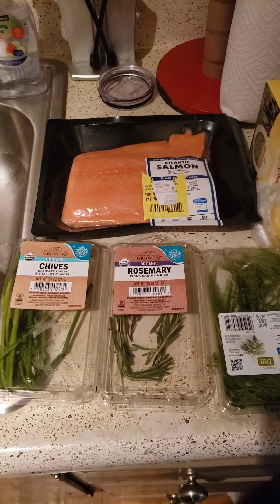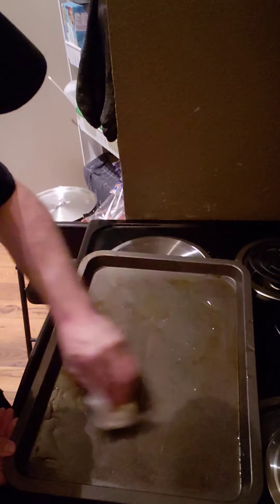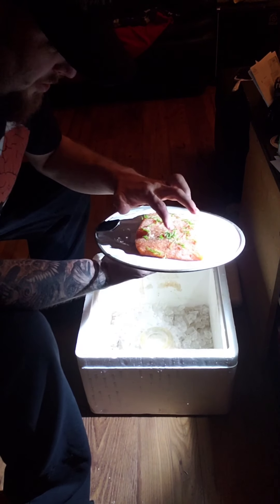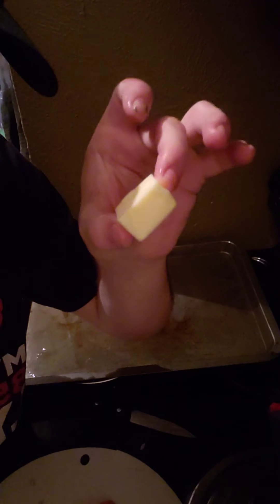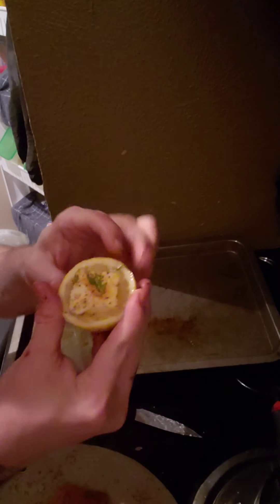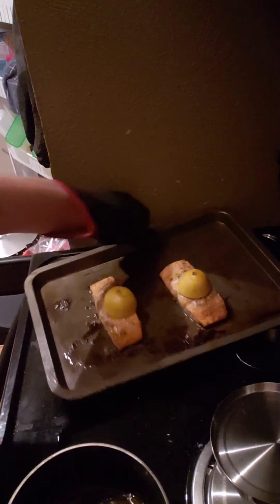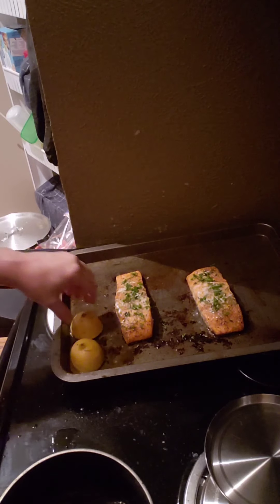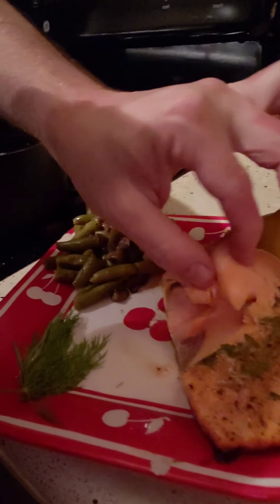Salmon, Cold smoked in Rosemary Pecan smoke, then baked!!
Cold smoked and Baked with a simple recipe and a Butter Lemon Hack that will Rock your Tastebuds!!!